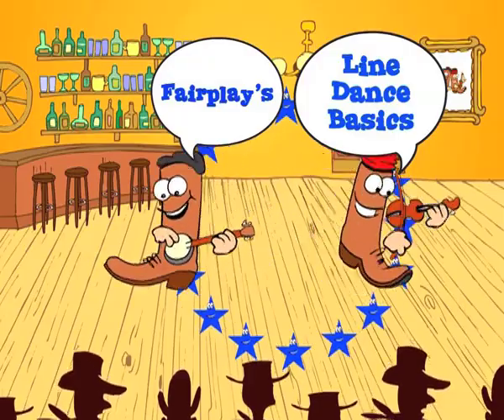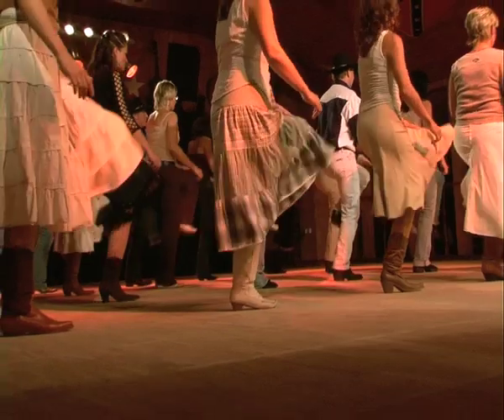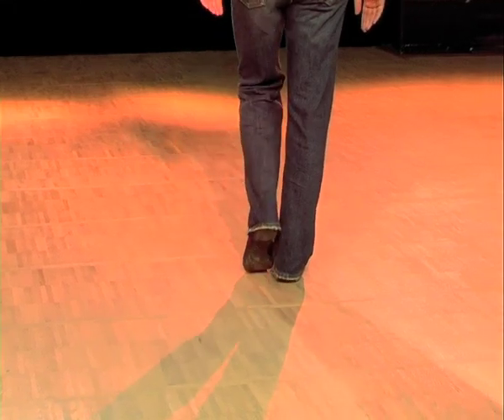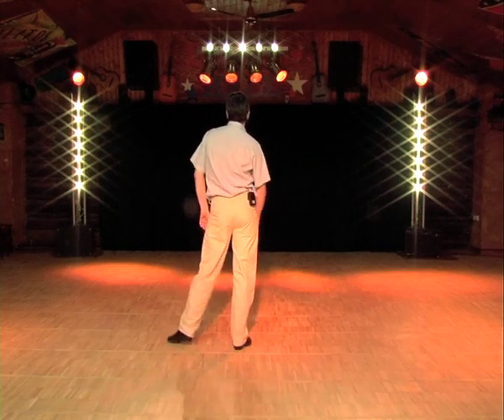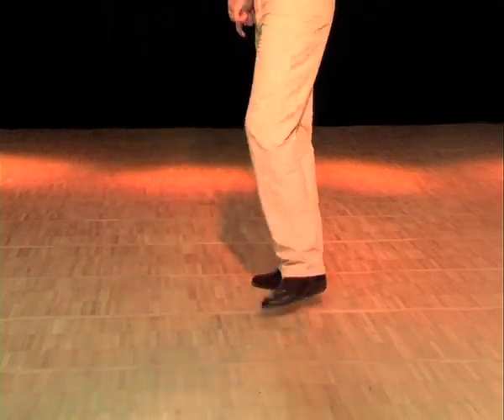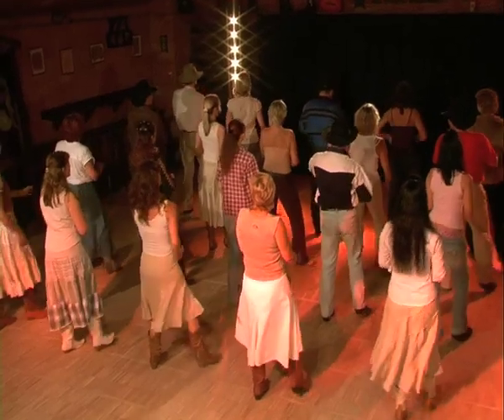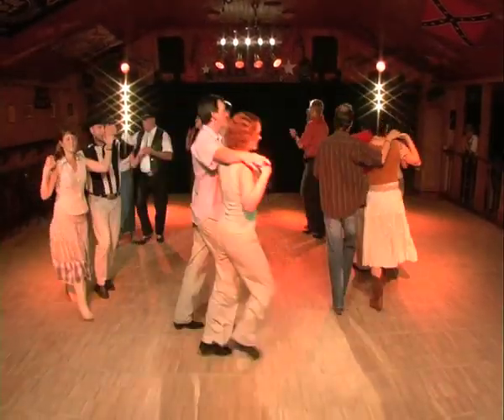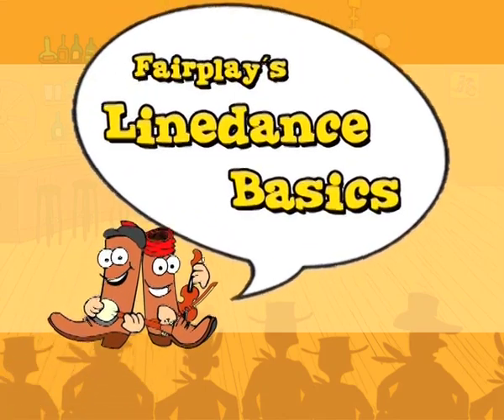Fairplay´s Line Dance Basics (eng)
Fairplay's Line Dance Basics covers all the fundamentals and is especially suitable for beginners. It includes a 130min video DVD, a 24-page, ready to print pdfbooklet with all the dance sheets and an audio CD containing every song you'll need to complete this perfect learning tool. +++ Three line dance experts will be your teachers. Among them is 4 time Line Dance World Champion Enrico Adler. Furthermore, so that you get the feeling of being part of a line dance party, all dances are also performed by a line dance group. +++ The DVD presents you with 12 dances: 8 line dances (Bebob, Canadian Stomp, Cajun Slap, Black Coffee, Ski Bumps, Tush Push, Bread & Butter, Iris Stew) and 4 couple dances (Cotton Eyed Joe, Sassy Shanay, Rita's Waltz, Tequila Sunrise), as well as an additional chapter dedicated to the basic steps and foot positions. +++ This DVD comes with a very helpful interactive feature: Each and every section of a dance can be easily repeated or skipped whenever you like so you can set your own personal learning pace.